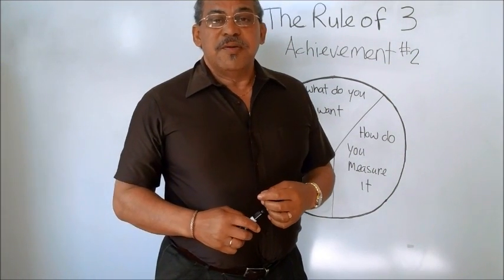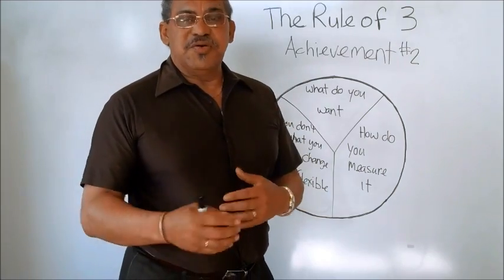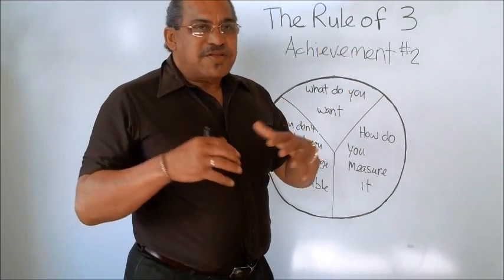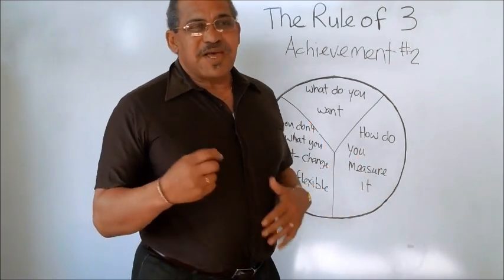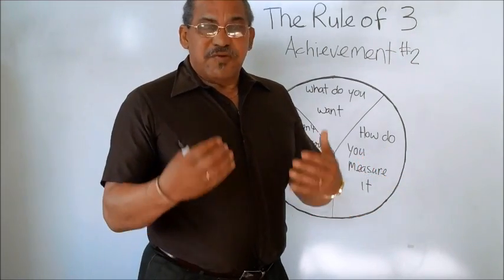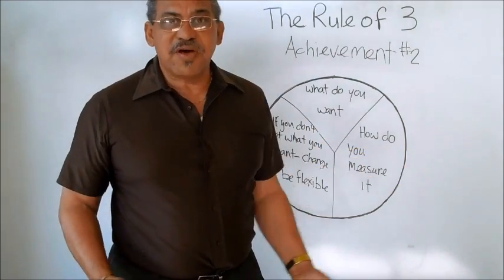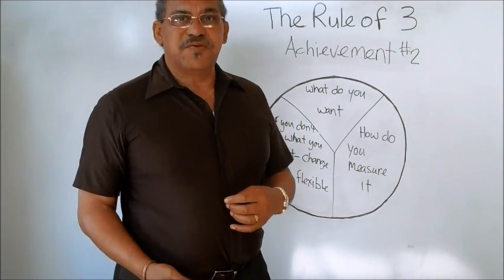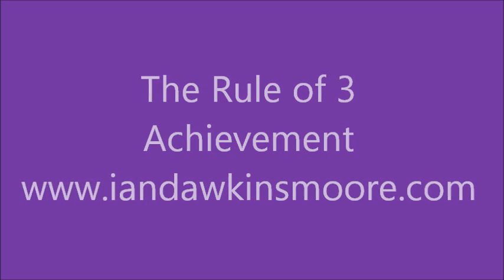The Rule of 3 - Achievement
IDMoore Consulting part of Job Success Workshops